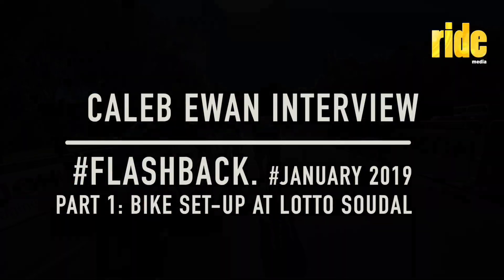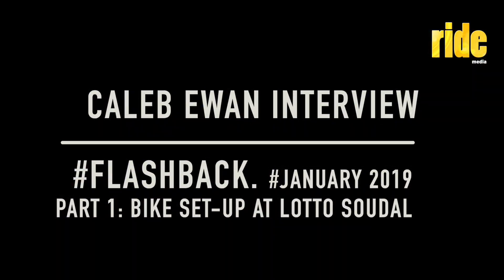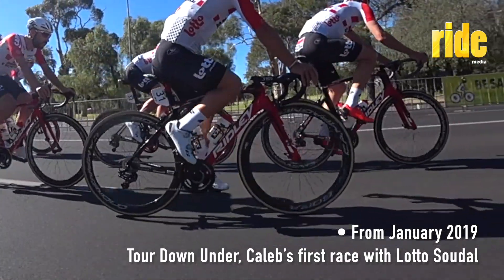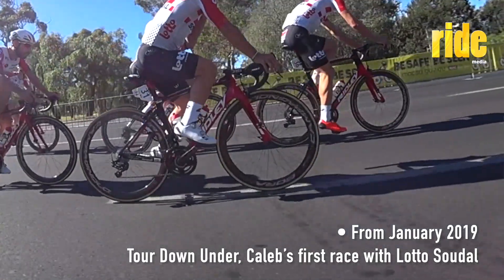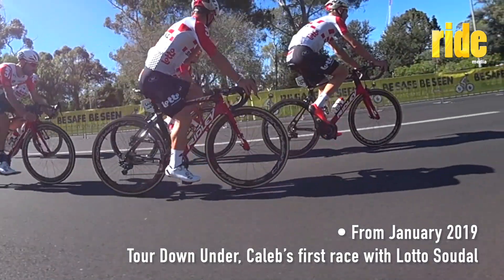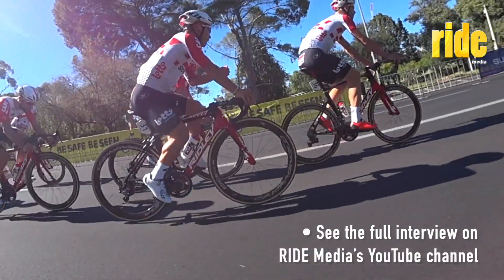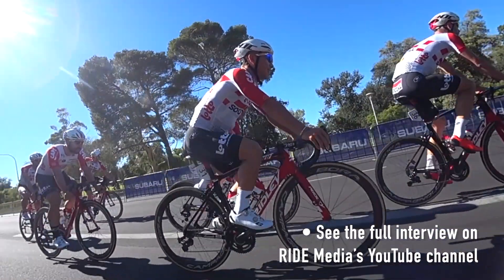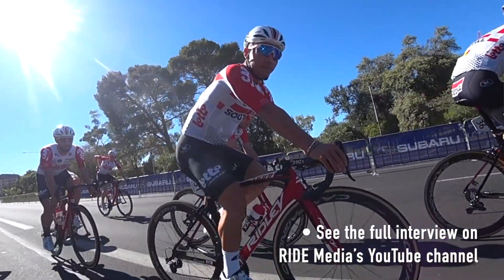Caleb Ewan interview (pt1) – Ridley bike, Lotto Soudal. January 2018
Before his first race with the Lotto Soudal team, RIDE Media sat down for a long interview with Caleb Ewan.
Yesterday, as one of two Australians in the 2020 Tour de France, he won a stage, so we're going to revisit some commentary from our Q&A from January 2019.
Here he talks about his introduction to Ridley and Campagnolo after years on Scott and Shimano.